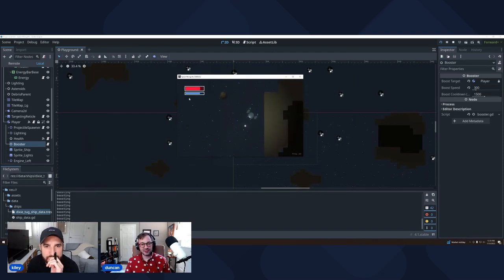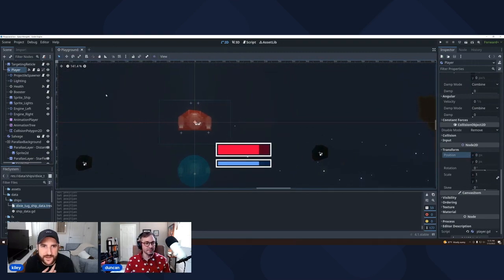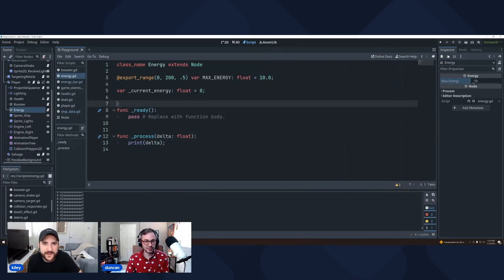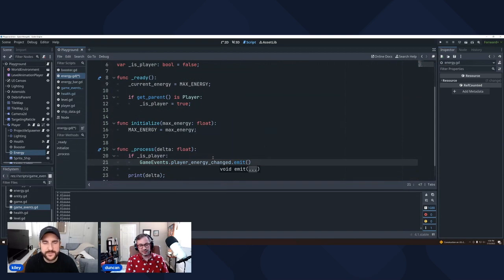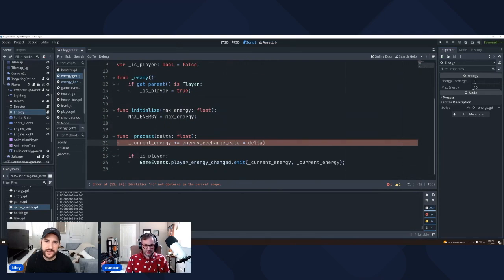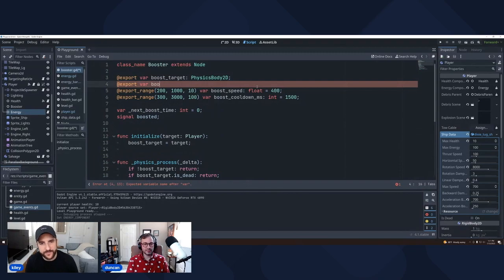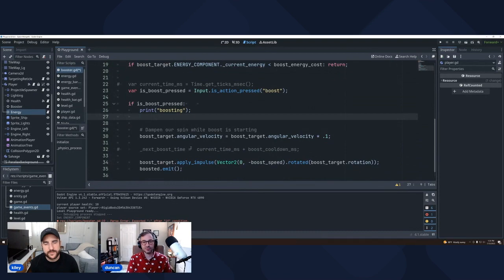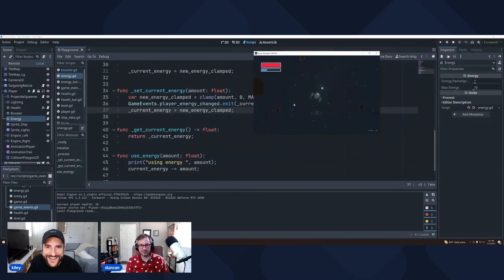LIVE CODING with Godot - How A Web Developer Got Into Game Dev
Duncan Iaria from Wildforge Interactive (@wildforge_games) joins Kiley to talk about his career path from 3D design in college, to web development, to game development, and then live codes a feature in his 2D space game.